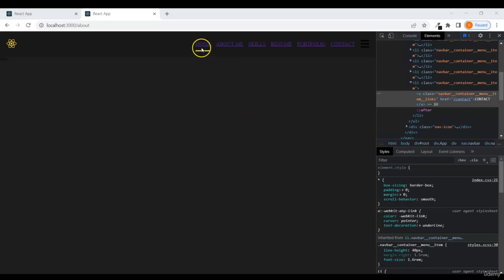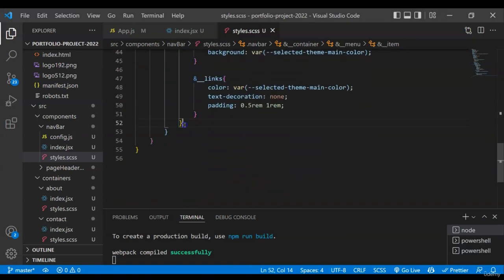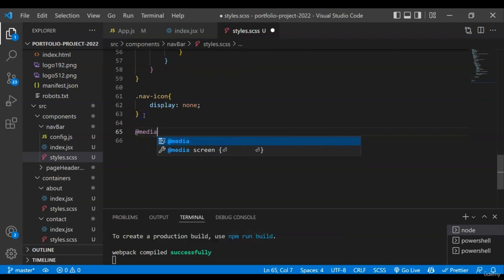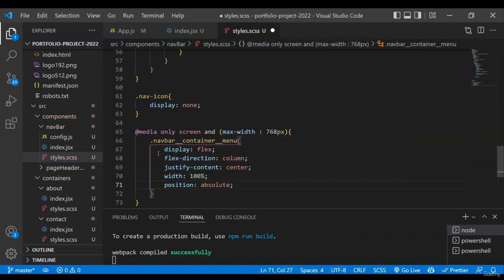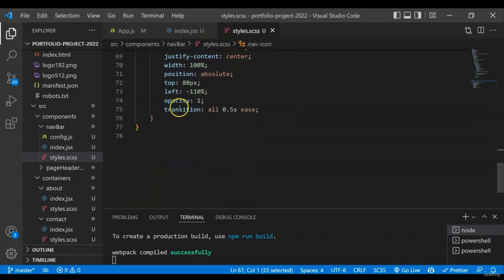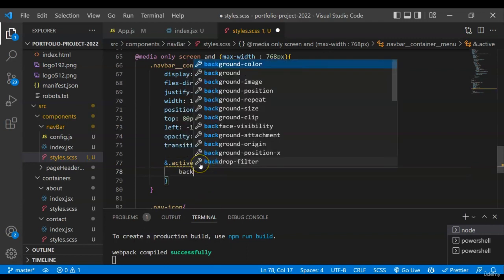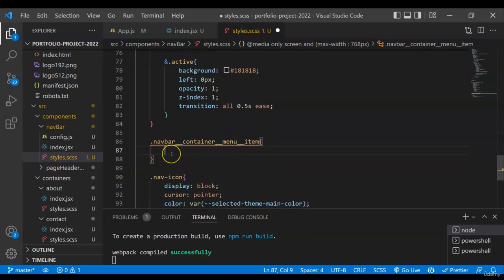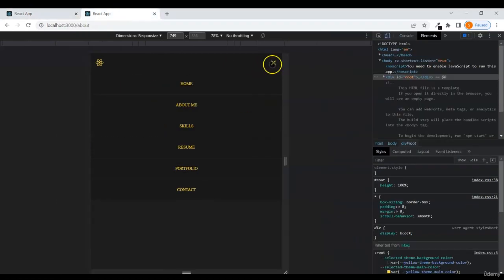4 Implementing navbar part 4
4  Implementing navbar   part 4